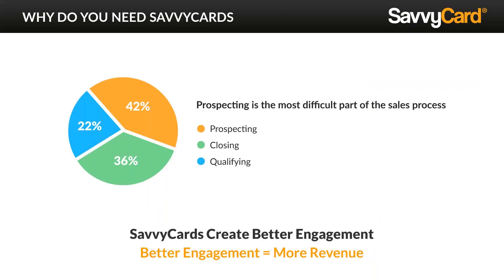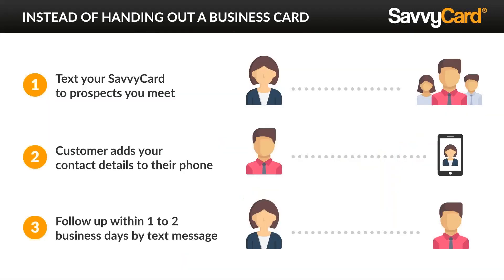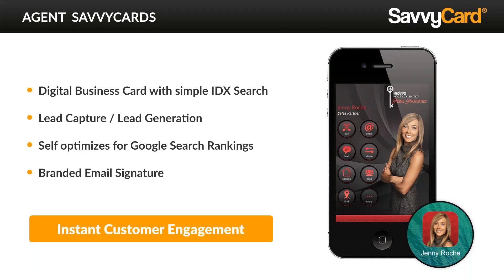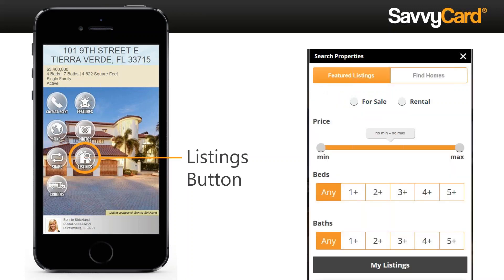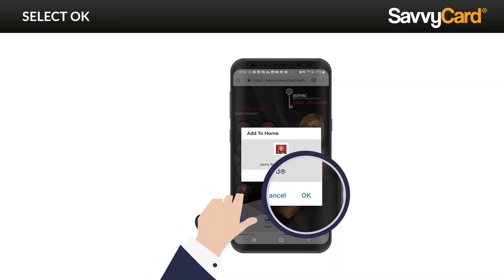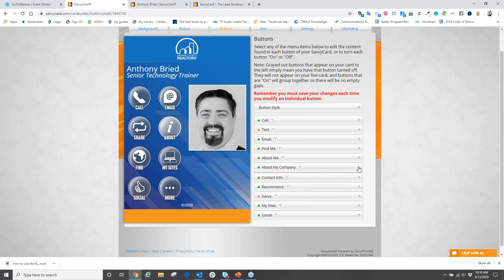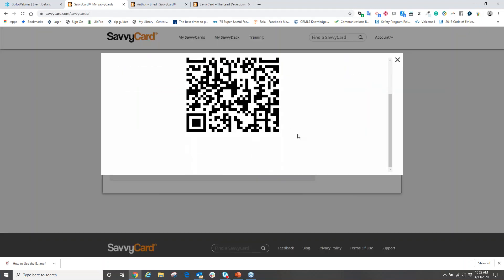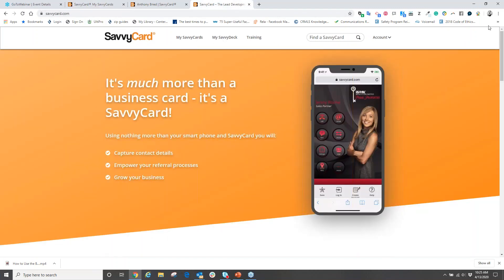OC REALTORS Presents: Basic Usage of SavvyCard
Training for Real Estate Agents to use your tools to make your real estate business easier.Today's Webinar Training goes over a Free Member benefit called SavvyCard! SavvyCard is a push button easy to use tool that is basically what I like to call, Your Business Card Plus! Not only is this tool an easy to share business card with your potential clients...but the plus comes in because there are tools and information that goes beyond you! With SavvyCard, not only can a customer add your information to their mobile device as a contact, but this tool is a branded website to allow the customer search for properties on MLS, also let them see your listed property data. You can also give them recommended vendors (title, escrow, lenders) to ask questions about. For you, you capture their information to stay in constant contact with your potential clients to build your relationships! And Much Much More!!! Activate your free service today!!